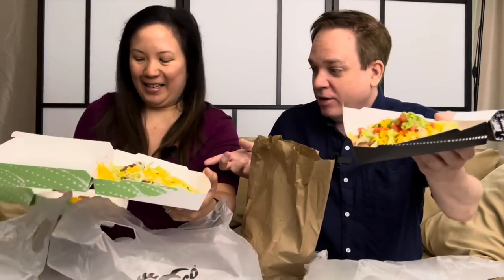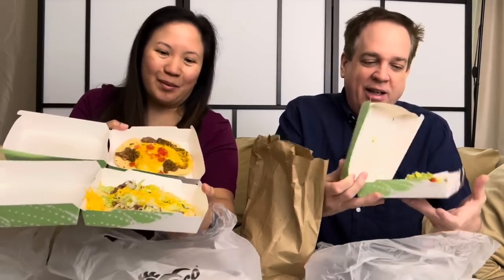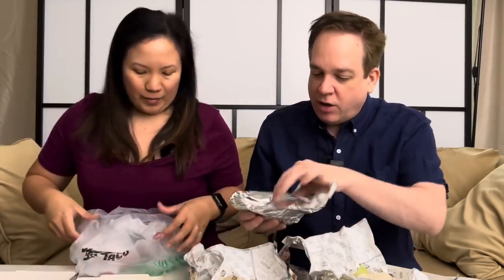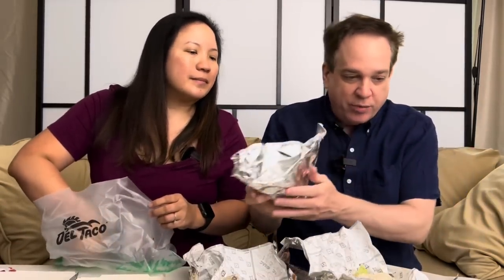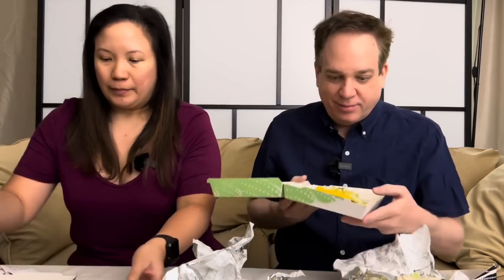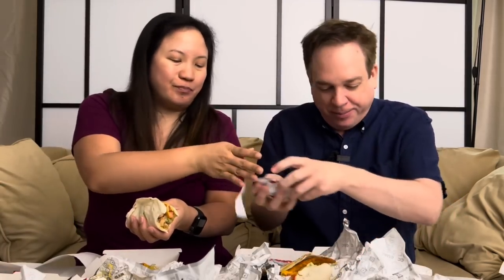Del Taco Stuffed Quesadilla TACOS vs. CrunchTada TOSTADAS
We review the new Del Taco Stuffed Quesadilla Tacos versus the CrunchTada Tostadas.

For more food and fun, keep watching Derek and Catherine!